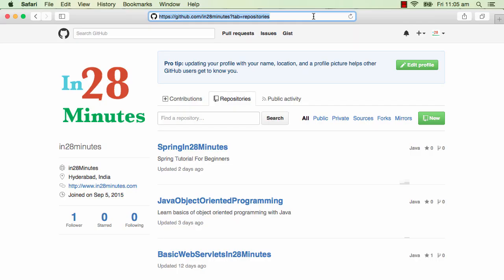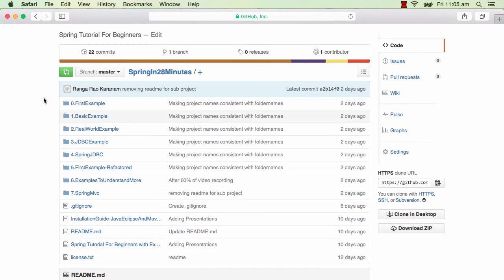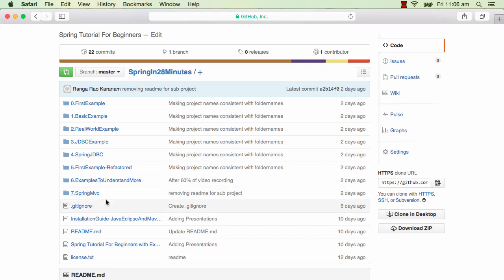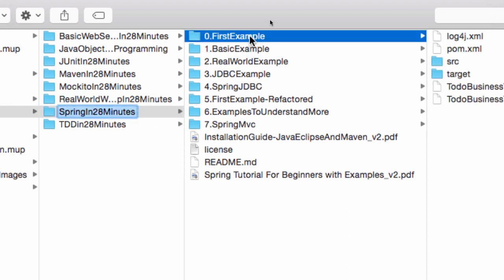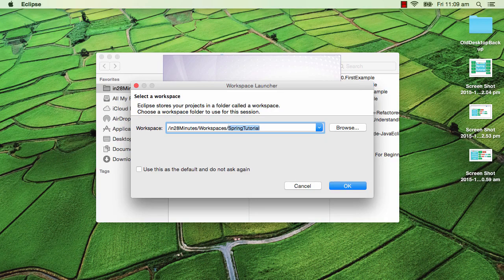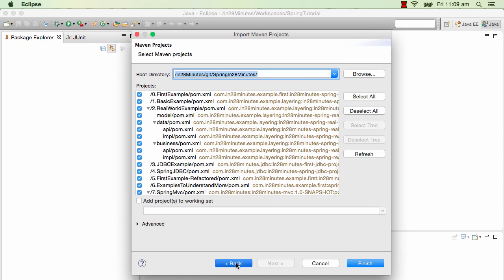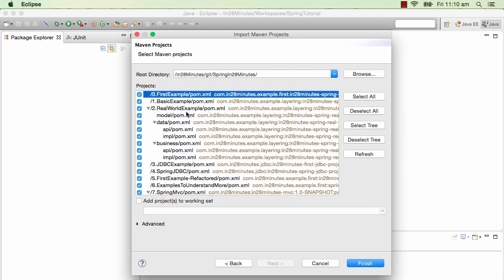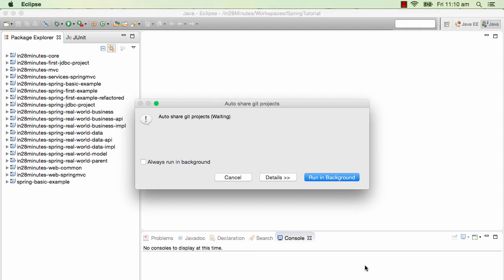Spring Framework Examples Setting up 7 Projects with Eclipse and Maven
Watch our Most Watched Videos

Learn from our Amazing Catalog

Spring Framework Examples. This videos helps you to set up 7 Projects with Eclipse and Maven.

0. First Example
1. Basic Example
2. Real World Example
3. JDBC Example
4. Spring JDBC Example
5. First Example Refactored
6. Examples To Understand More
7. Spring Mvc Example Udemy